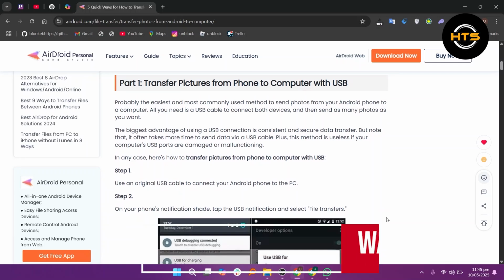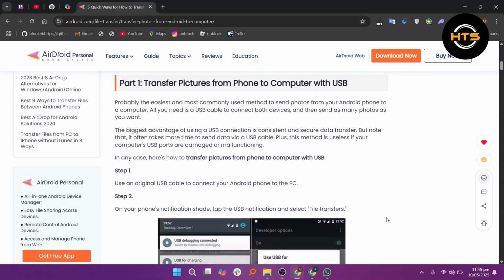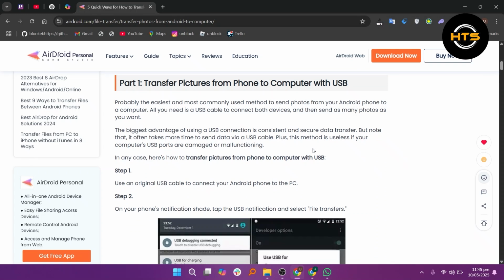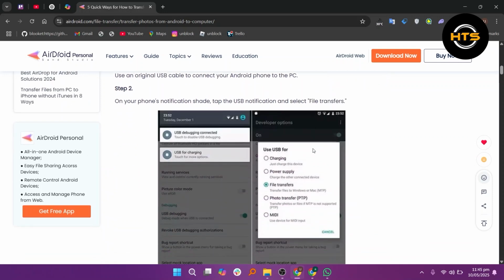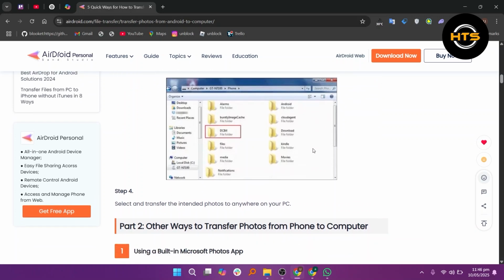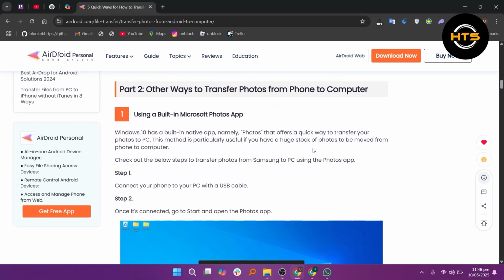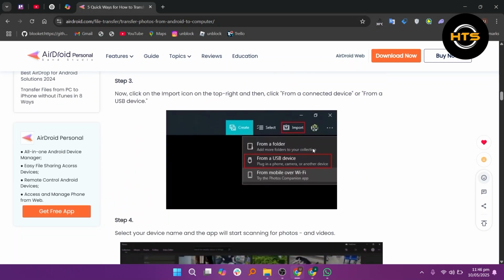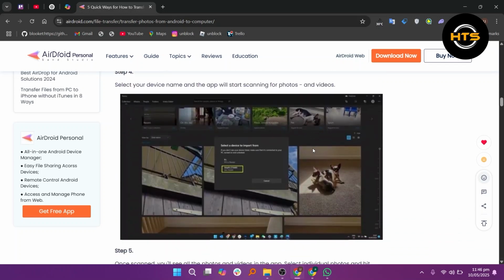How To Transfer Photos From Mobile To Laptop iPhone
Hey everyone! Welcome to this how to transfer data from iPhone to laptop with lightning cable video tutorial.

If you want to know how to send photos and videos from iPhone to laptop and how to move data to new iPhone and how to send photos to laptop from iPhone, this video is for you.

In this video, we will show you how to send photos from iPhone to laptop.

The steps on how to transfer all photos to laptop from iPhone is easy.

After watching this video, you will find out how to transfer data from iPhone to laptop without internet and how to transfer pictures to laptop from iPhone.